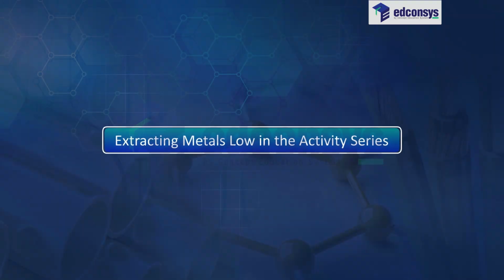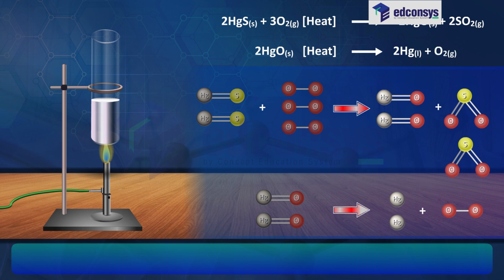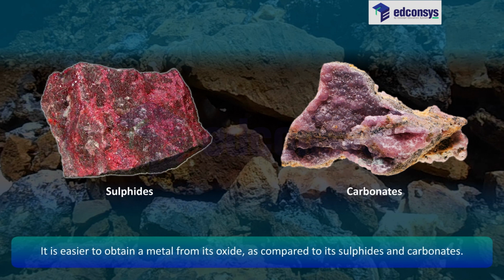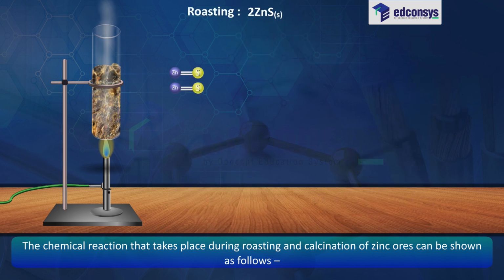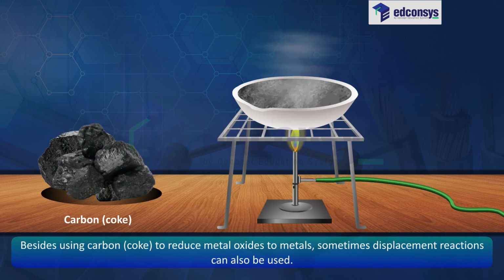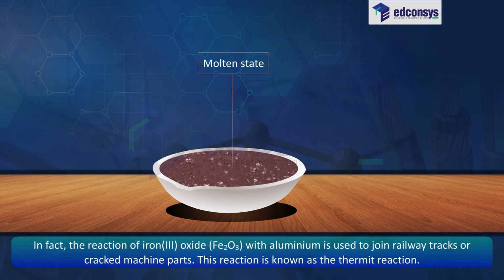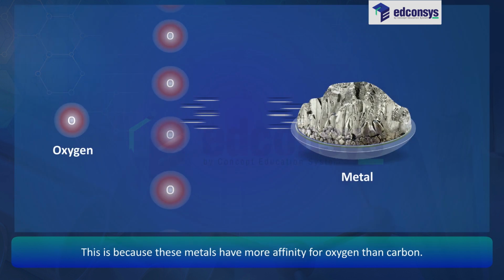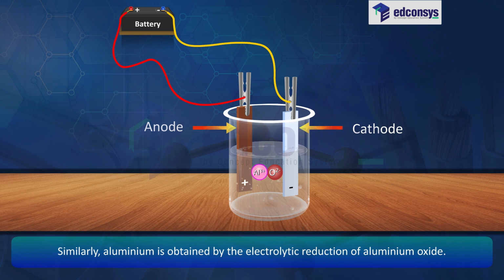Extraction of Metals: From Low to High Reactivity | 3D Explainer Video | 10th Science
Explore the process of extracting metals based on their reactivity in our 3D Explainer Video, suitable for Class 10 Science students. This video simplifies the methods used to extract metals from their ores, ranging from low-reactive metals like mercury and copper to highly reactive metals like sodium and aluminum.

Key Concepts Covered:

Learn how low-reactive metals like mercury and copper can be extracted by heating their ores, leading to the reduction of metal oxides to metals.
Understand the extraction of moderately reactive metals like iron, zinc, and lead through processes like roasting and calcination, converting sulfides and carbonates into oxides before reduction.
Discover how highly reactive metals such as sodium, magnesium, and aluminum are extracted using electrolytic reduction, where metals are deposited at the cathode during electrolysis.
By the end of this video, you'll have a clear understanding of the various methods used to extract metals based on their position in the reactivity series. This knowledge is crucial for understanding the principles of metallurgy and its practical applications.